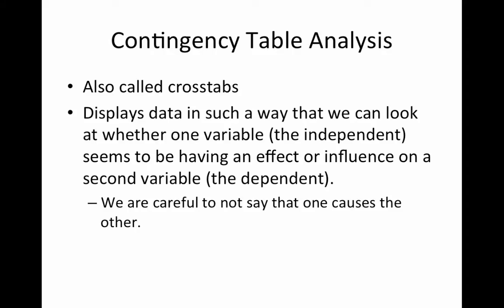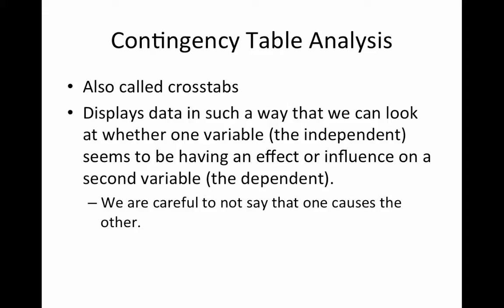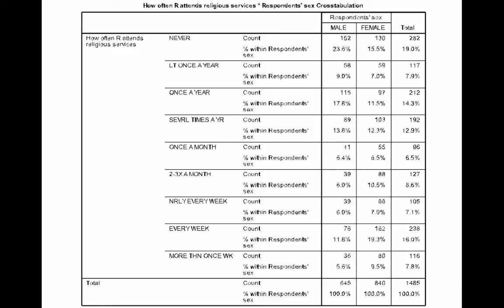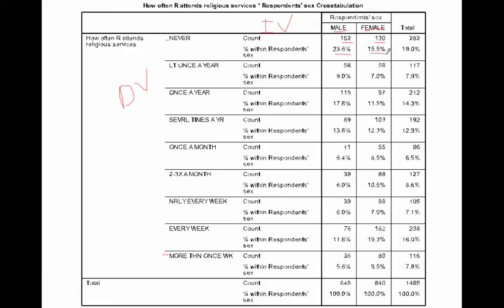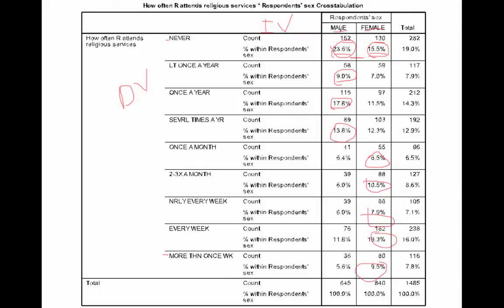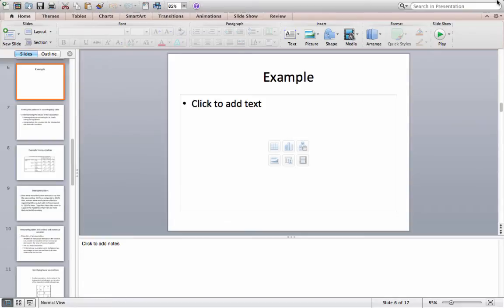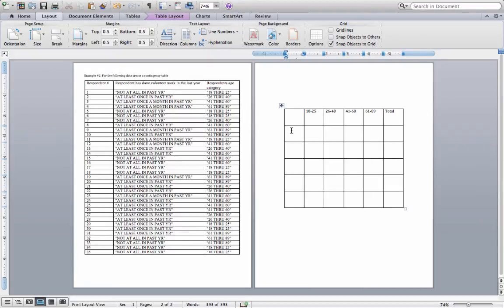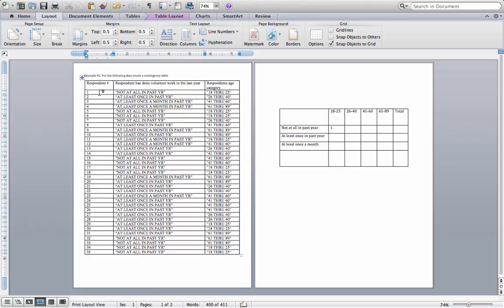Crosstabs - Part 1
SOCI 416 - The first part to the crsstabs lecture

Table of Contents:

00:01 - Contingency Table Analysis(Crosstabs)
00:18 - Contingency Table Analysis
02:09 - Example
02:45 -
05:53 - Setting up a Contingency Table
06:25 - Example